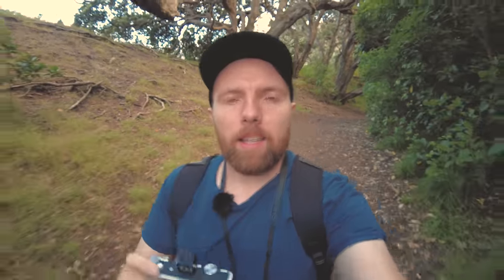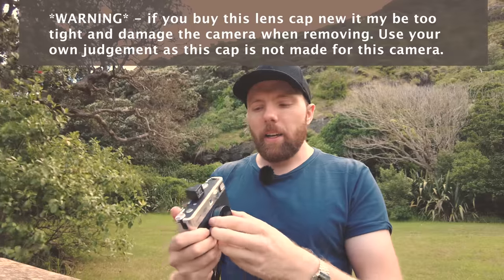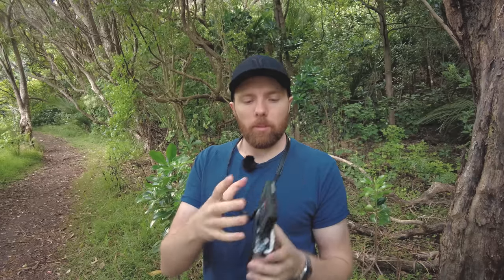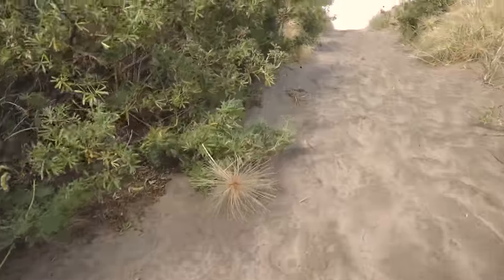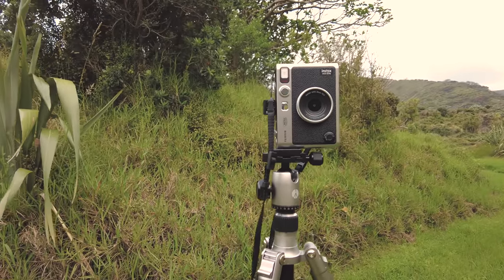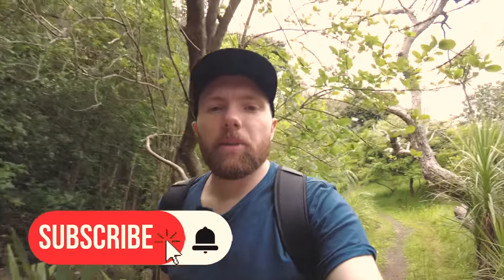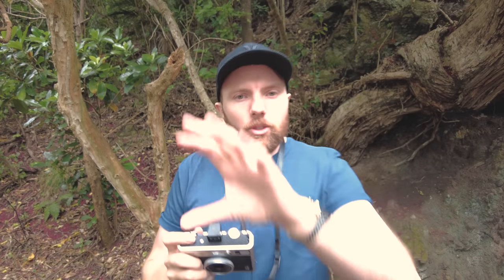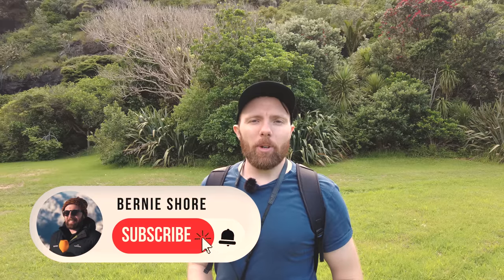Instax MINI EVO Hybrid Camera - Do you need accessories to get the best experience?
This week I will take you on a hike around a beautiful New Zealand track with in Karekare while reviewing accessories for the new Instax Mini Evo Camera Hybrid. We will look at 5 different accessories these incude:

1. Cover / Lens Cap
2. Camera Strap / Wrist Strap
3. On camera light (for cold shoe)
4. Tripod (Large vs Small)
5. External Viewfinder (for cold shoe)

Which of these accessories would I recommend and do they truly add value to the experience of the camera.

Key Features of the Instax Mini Evo:
- Remote printing
- Direct print from phone gallery
- 28mm F2 Lens
- 600DPI prints
- Cold Shoe accessory mount
- Exposure, flash and macro options
- 10 lenses
- 10 Filters
- 100 Expressions

My Kit for this video:
Fujifilm X-T4 Body
Fujifilm XF 10-24mm
Zoom H5 Recorder
Gorrilapod 3K

Location Intro: (00:00)
Accessory 1: Lens Cap and Cover  (01:10)
Accessory 2: Strap (03:35)
Accessory 3: On camera Light (04:45)
Beach Samples (08:37)
Accessory 4: Tripod (09:15)
Accessory 5: External Viewfinder (12:40)
Conclusion (16:00)